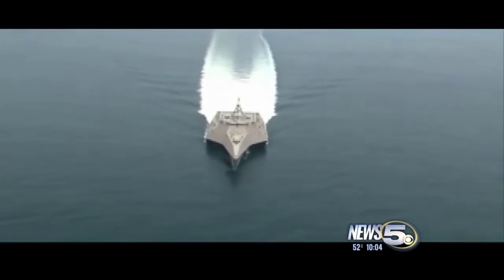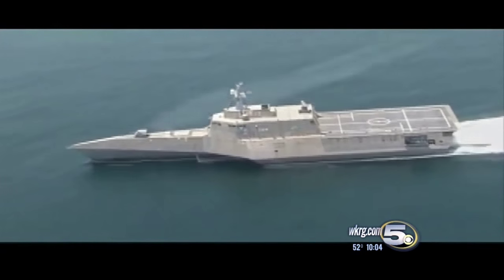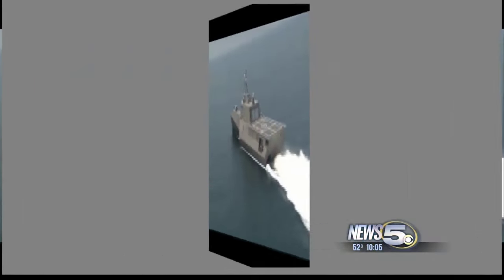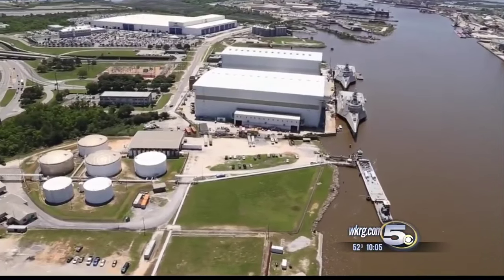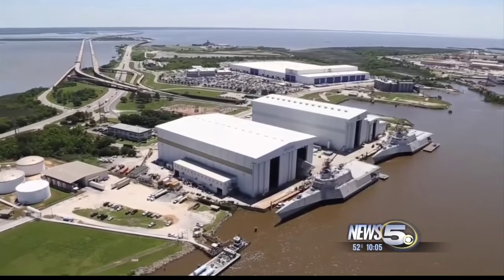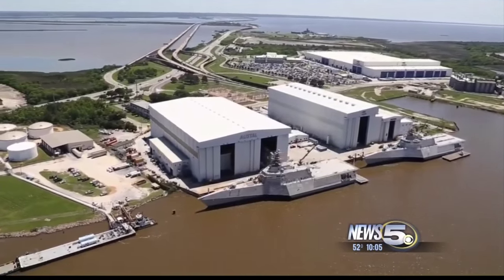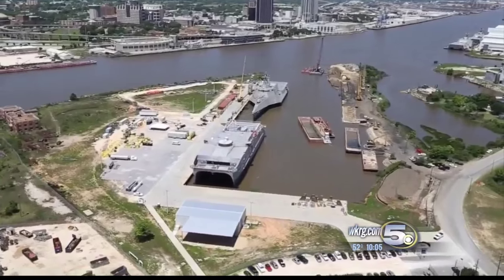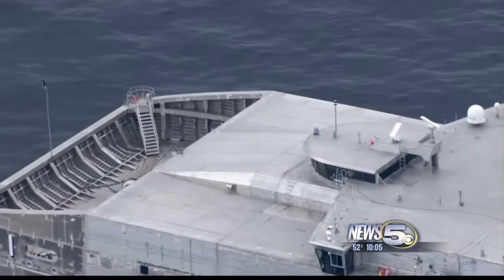Austal USA Versus Marinette Marine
The two companies building Littoral Combat Ships for the Navy are very different and so are the ships they build.